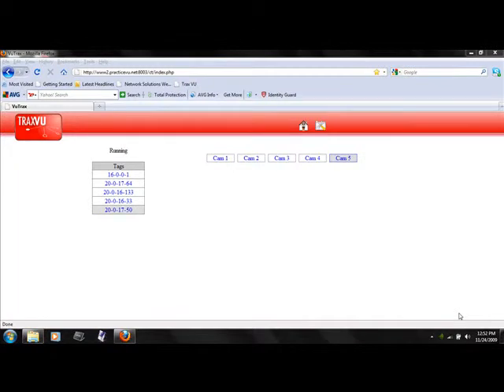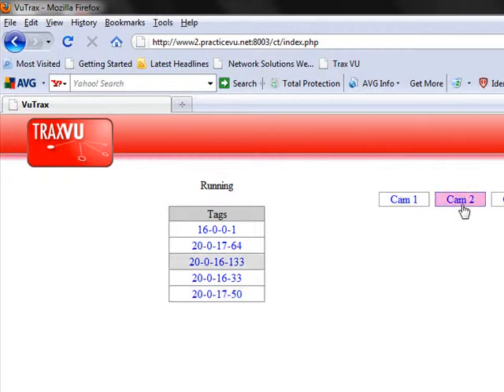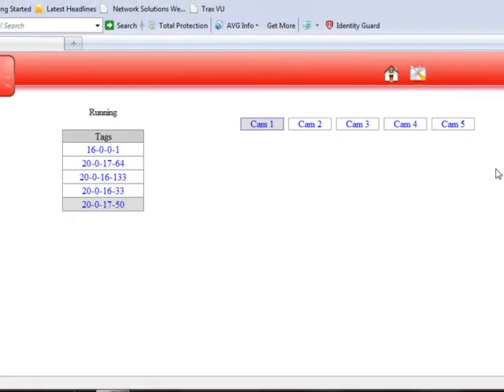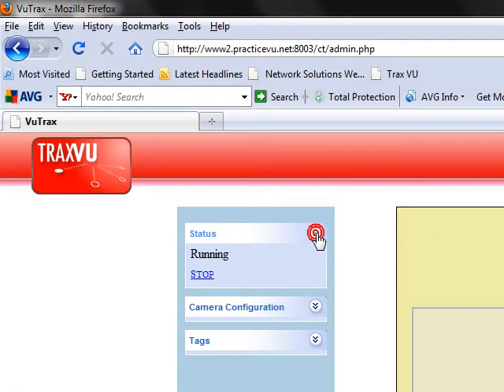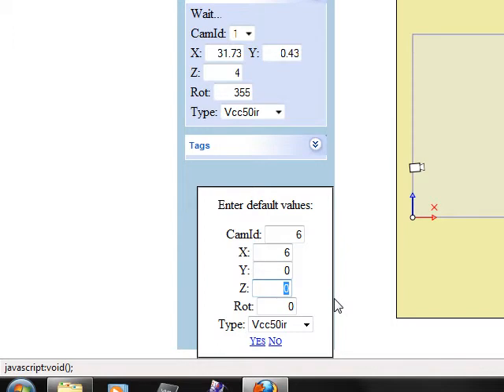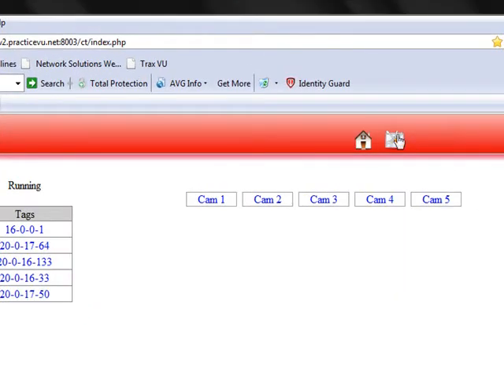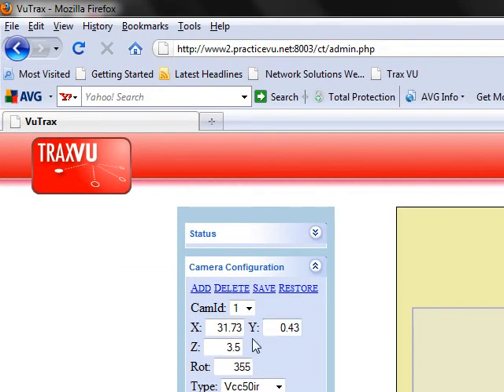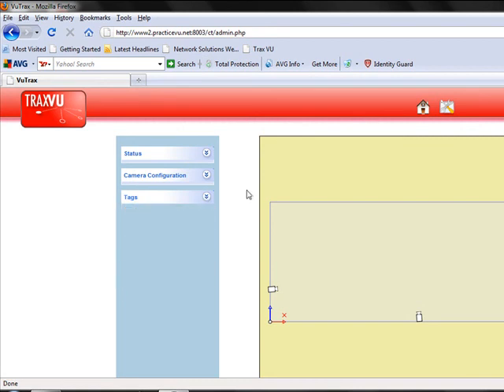Trax VU Operator Interface